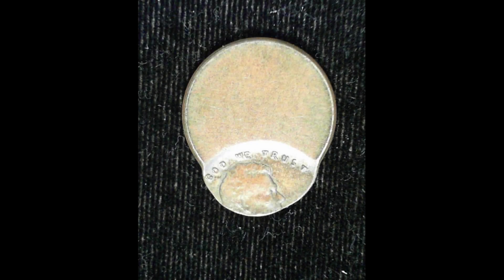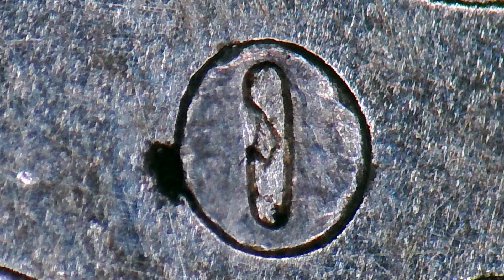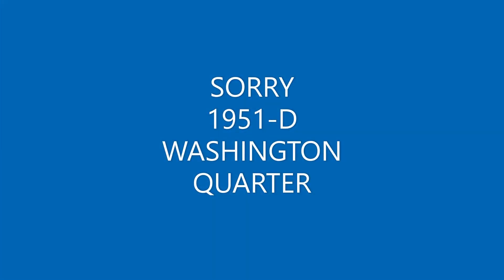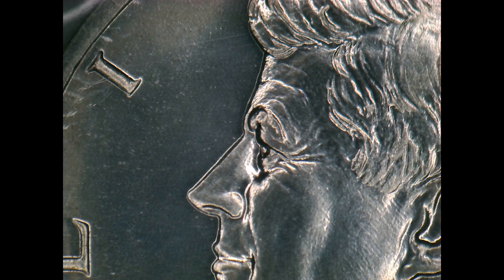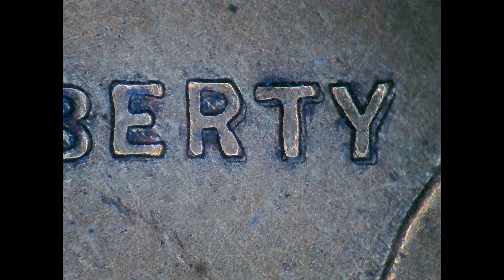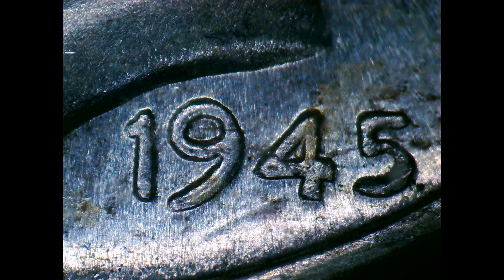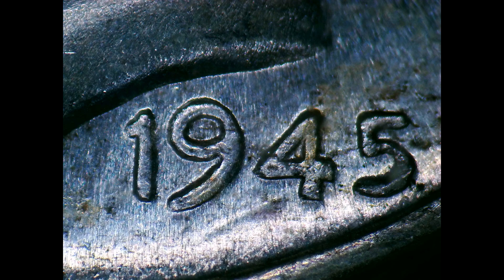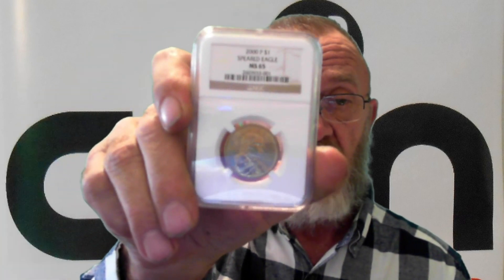MY CHERRYPICKS FROM TODAY! 11-4-2019 COME SEE WHAT I FOUND, IT'S HOT HOT HOT!